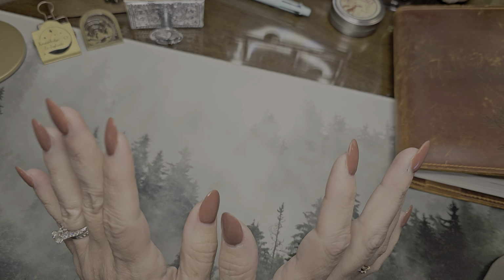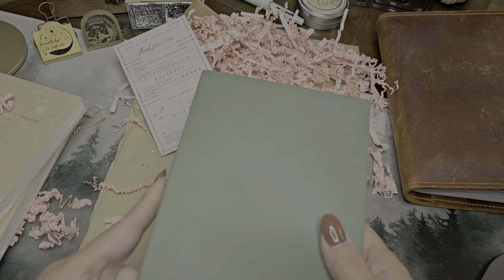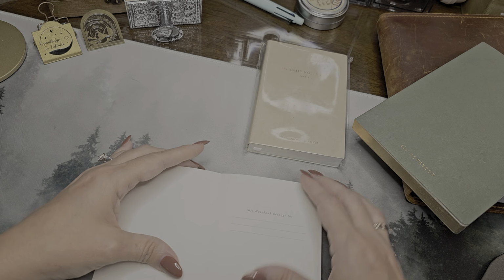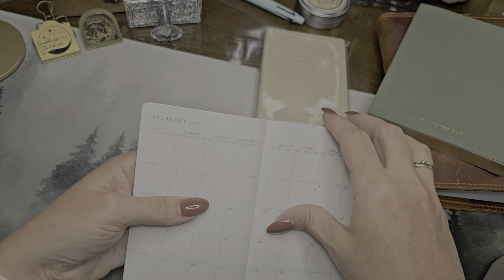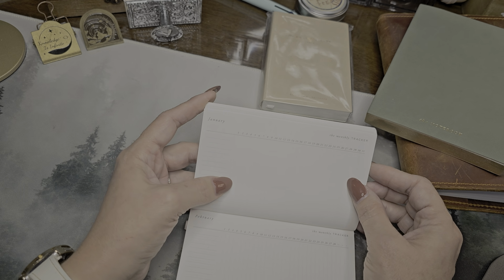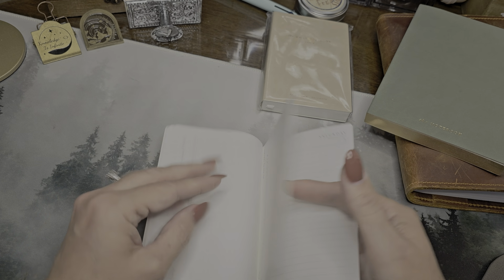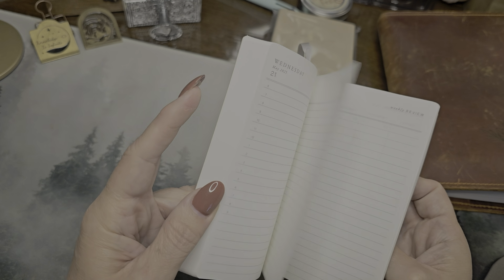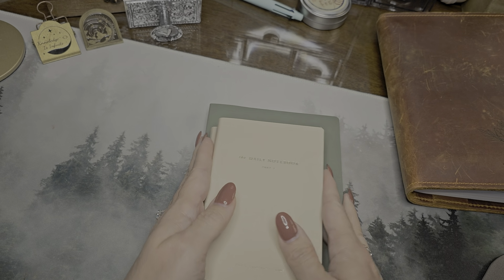2025 Papertess Designs Pocket Daily Notebook + Debut video!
Couldn't wait to open up these adorable and perfectly set up pocket planners. So much so, that I just had to film it and debut my channel to the planner community.

Being my first video, it is definitely unrefined and genuine in the moment. I'm just starting to learn how to post to YouTube,  but figured if I didn't just start, then I'd always be finding an excuse to delay.
One of my favorite mantras is "start now, optimize later" and with that...here I am!

I will add links and such soon,  and will work on editing and building my channel vibes ✨️  as I go along.

Hoping you are interested in joining me on this journey, and hoping to fill some gaps for those out there juggling all the things and trying to navigate the best way forward.  If you are one of those people...you are my people and I look forward to sharing all my experiences and knowledge with you,  and learning from you all as well!

Get INKspired in Pages with me! 🖋📖